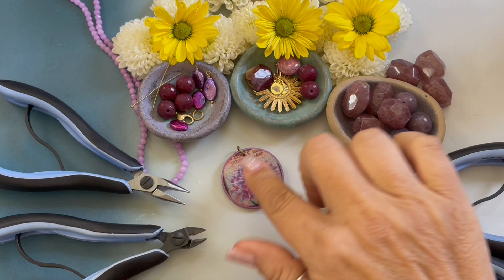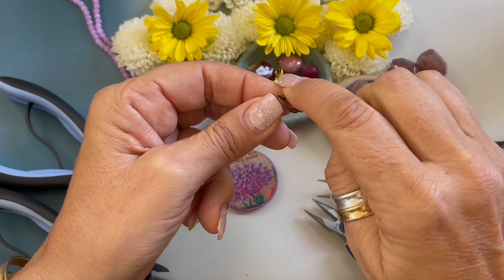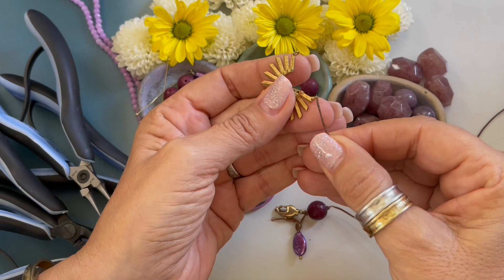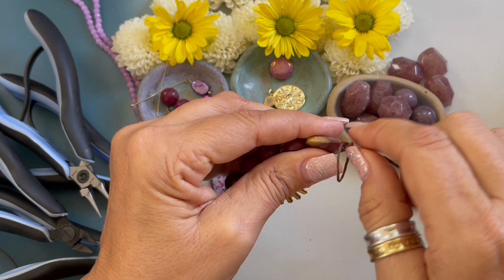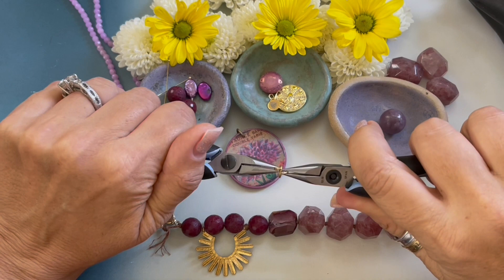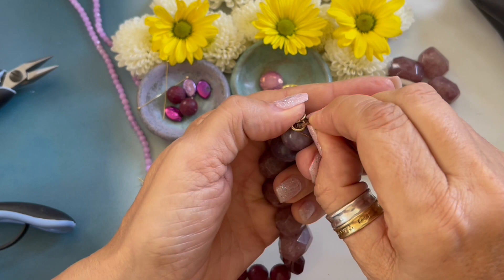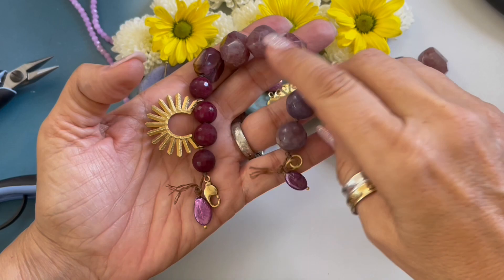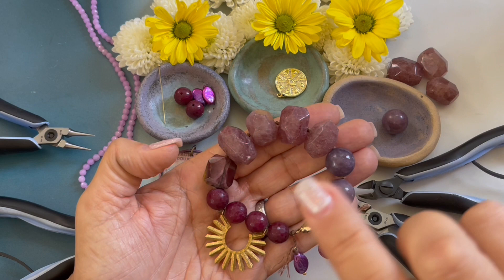Design Beaded Jewelry With Me! Freestyle DIY Bracelet Using Beads On Hand! Tips, Tricks, and Hacks!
Create Your Own Freestyle DIY Beaded Bracelet -Jewelry Making Tips, Tricks, and Hacks! DIY From Beginner to Advanced

Create A freestyle bracelet!  Learn how to create easy DIY jewelry with Denise Yezbak Moore!

Easy techniques to make your own DIY stunning freestyle Bracelets. Denise makes Beading Easy with beading basics! Perfect for beginners to advanced! Learn Jewelry Making tips, tricks, and hacks! Follow for weekly projects, and inspiration and learn how to create jewelry from the comfort of your own home with expert instruction from Denise Yezbak Moore. Have a question? Denise loves to hear from fellow beaders worldwide!

Materials
Big nugget and round Beads!
Colors that inspire you!
7-ply waxed linen cording

Tools:
1 - Lindstrom RX 8141 Flush, Ergonomic Small Head Side Cutter - RX 8141
2 - Lindstrom Rx Ergonomic Short Chain Nose Pliers, Smooth
1 - Lindstrom RX7590 - RX Series Ergonomic Pliers - Round Nose - Fine Jaw - 4.72" L

More of Denise’s DIY projects in PDF written form only can be found by clicking